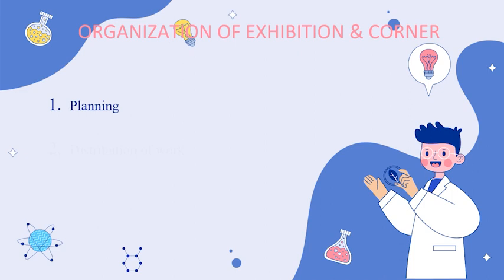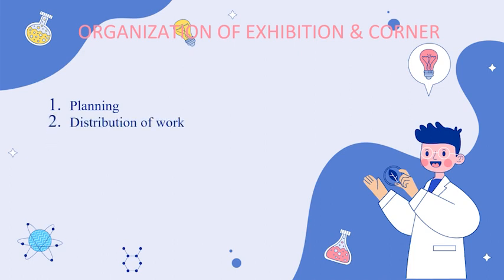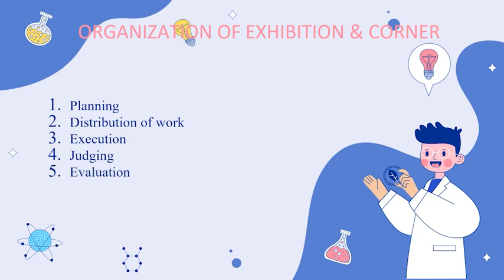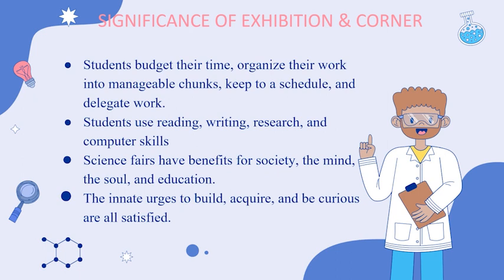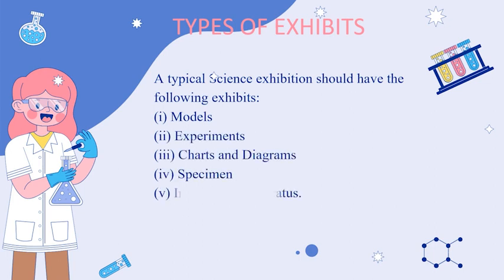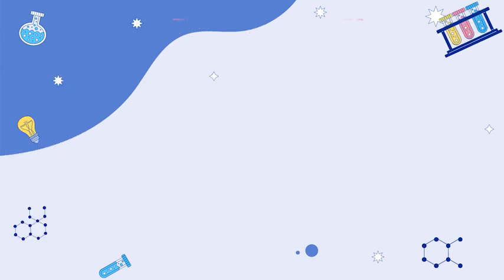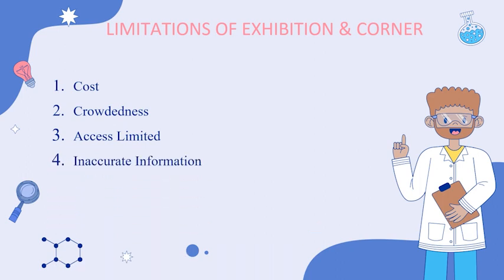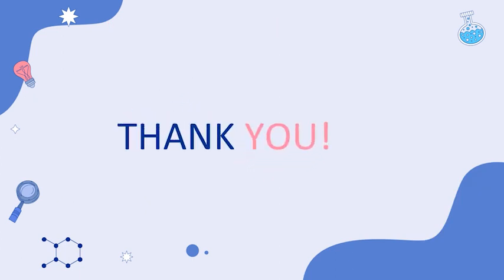Exhibition Fatima Patel